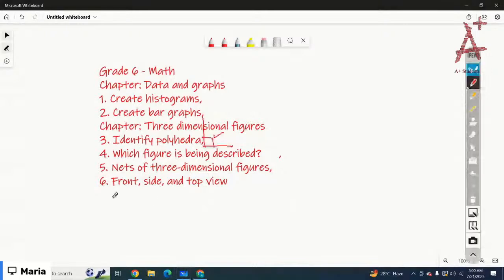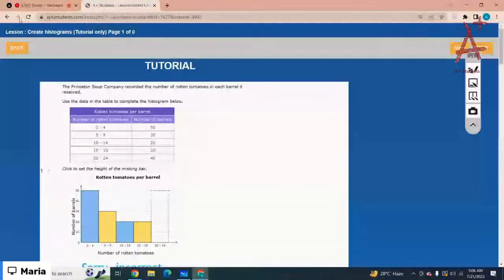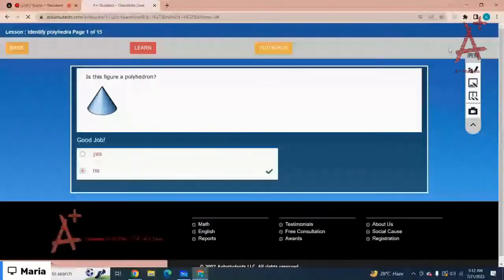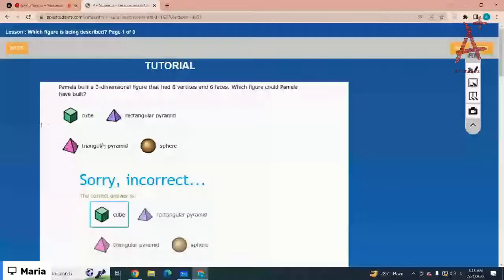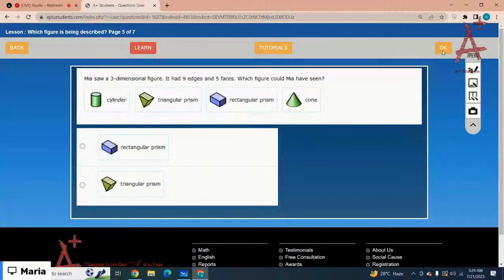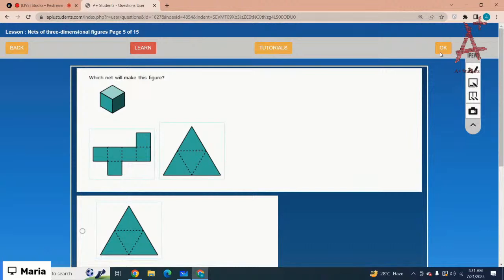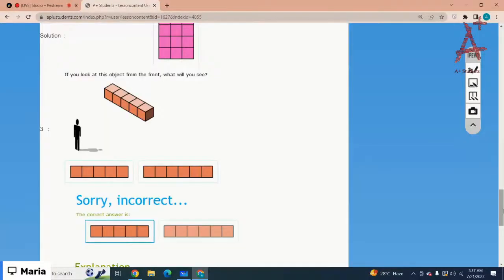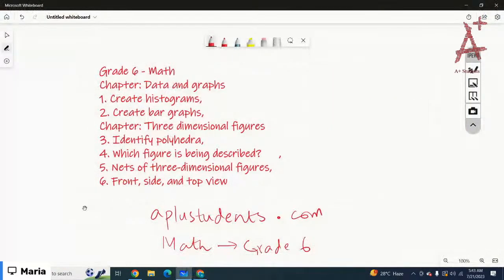Grade 6 - Math: Create histograms, Create bar graphs, Identify polyhedra, Which figure is being …